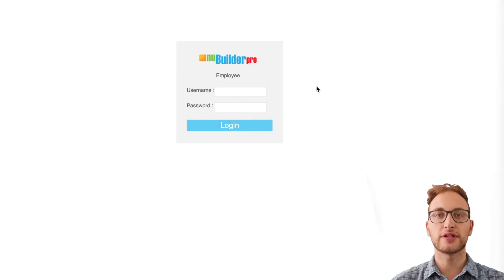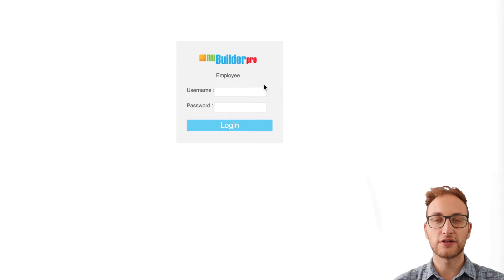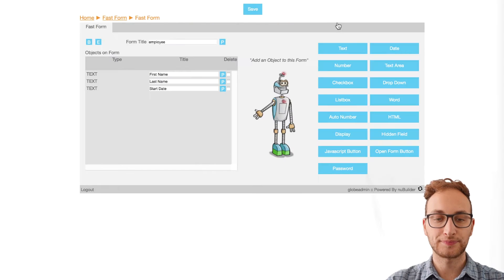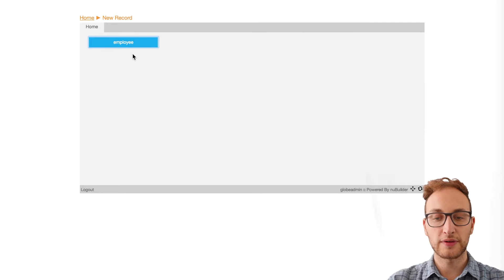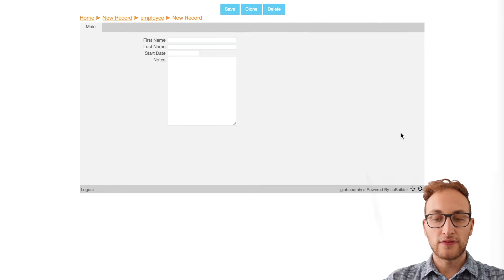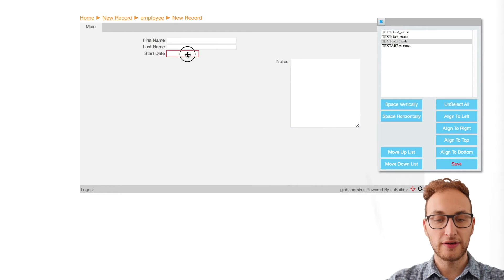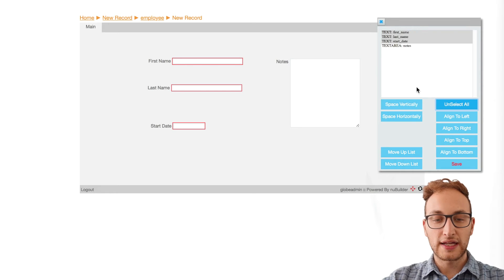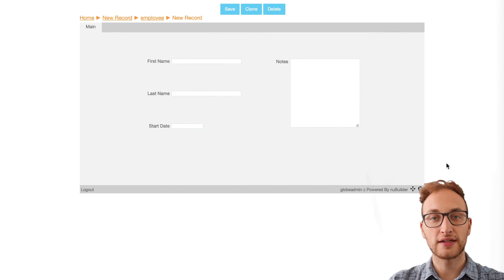How To Modify A Database Table With nuBuilderPro (3 / 10)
TRANSCRIPT:
Hi NuBuilders, my name is Chris and in this short video I’m going to show you how to create a new field in a database table made in Fast Forms, and also how to reorganise displayed objects when adding records to a Fast form.

First of all, log into your database and bring up the home page. Click the Fast Forms button in the top left corner of the screen and once that has loaded, double click on your created Fast Form. Now click on the object you want to add to your form, for us we are going to put in a Text Area and call it Notes. Click on Save and go back to the Home screen. Click on User Home, then your Fast Form we just modified. Once that has loaded up you will see that a new column has appeared to represent the new object we created. Now we are going to move onto reorganising the objects in the Add Records area, so click on Add Records and clock on the four arrows icon on the bottom right of the screen. Now we have a new window where we can select objects individually or as a group and move them around the form. Put your objects roughly where you would like them to go. I’m going to move the notes section to the right and space out the other three fields. If we select the Notes object and the Start Date object we can click the Align to Bottom button and it will look a little neater. Next we’ll select First and Last Name and Start Date, click Align to Left, then click on Space Vertically. You can use any combination of alignments and spacings to make your Fast Form look the way you want it to. Once that is done, click Save.